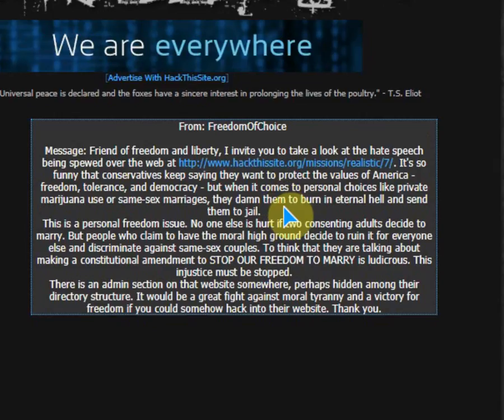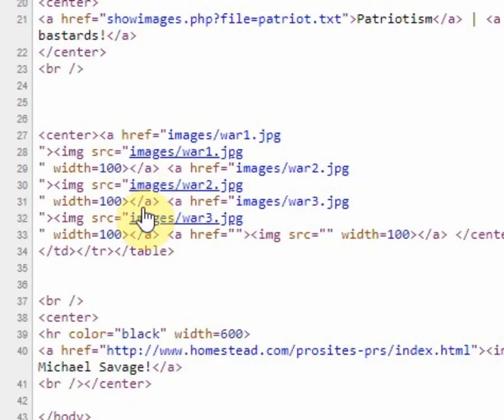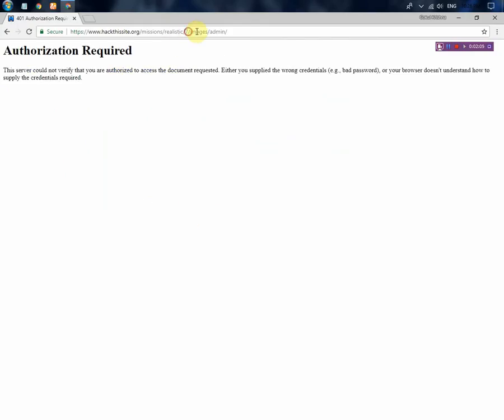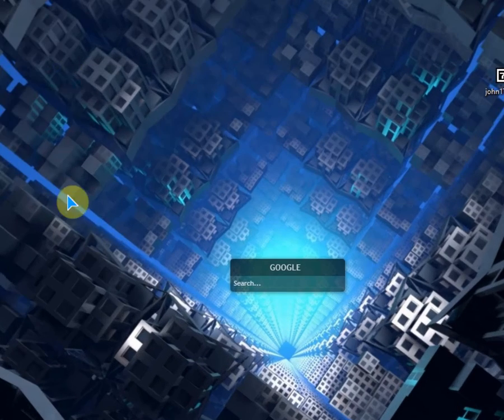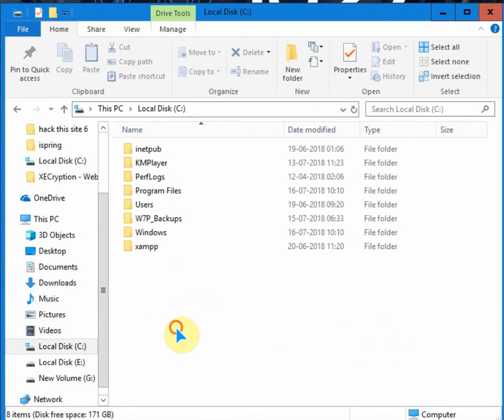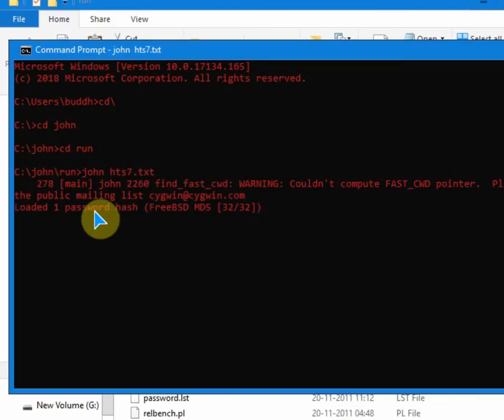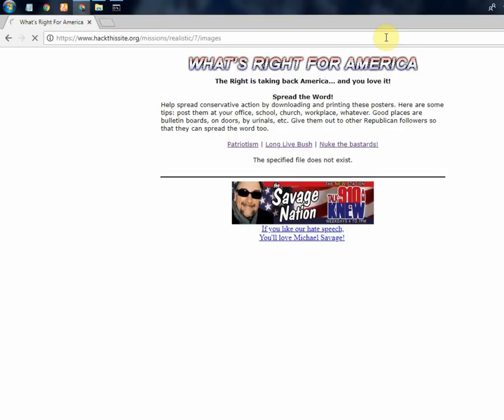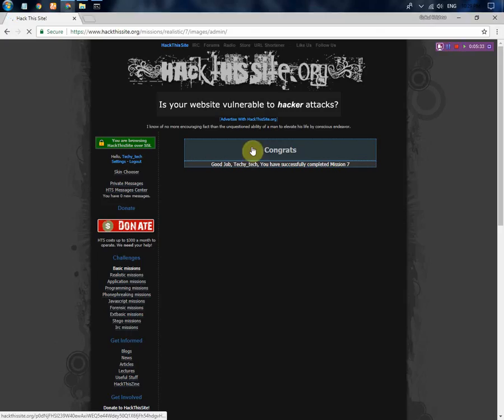Hack This Site - Realistic Mission 7,Administrator Password Crack,John The Ripper